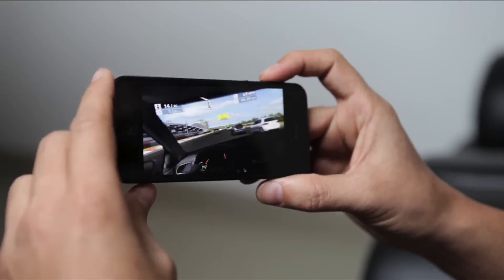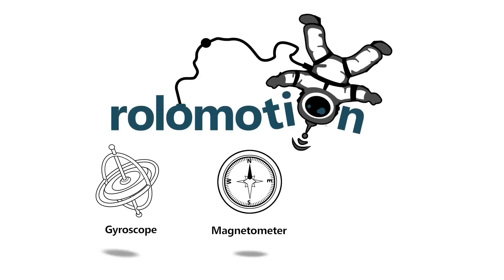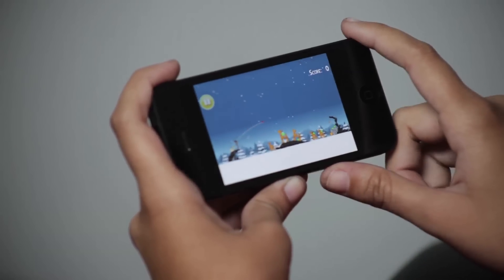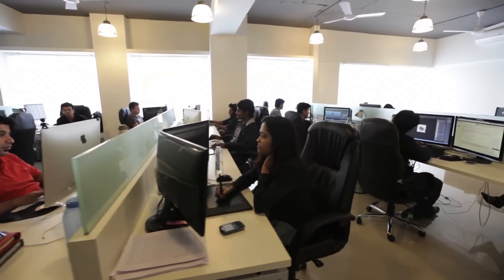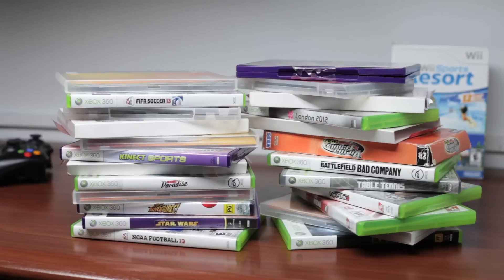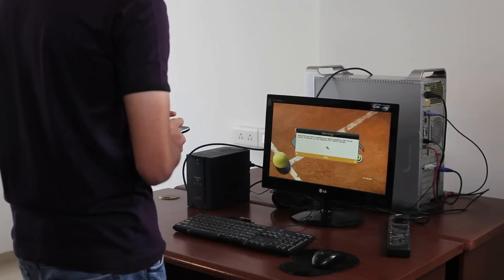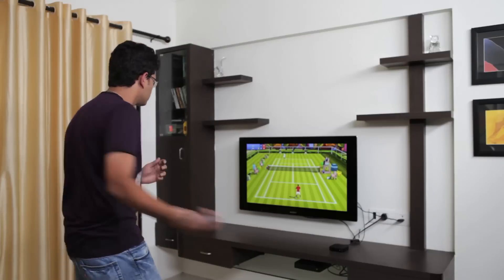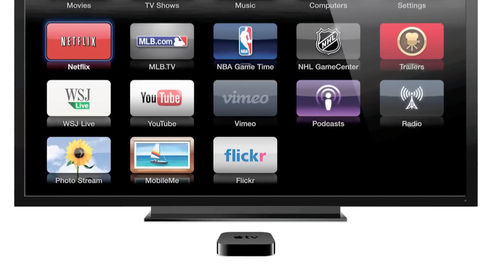Rolomotion - Console motion gaming with Apple TV and iPhone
The latest rolomotion powered game - Dance Party - is coming soon. You can sign up to get your free copy

Rolomotion is a technology that uses the gyroscope, magnetometer and accelerometer in the iPhone to precisely track its various movements and allows users to play games using natural motion gestures on television. It makes the Apple TV a complete portable living room console using iPhone.